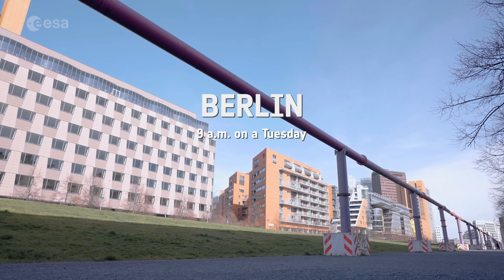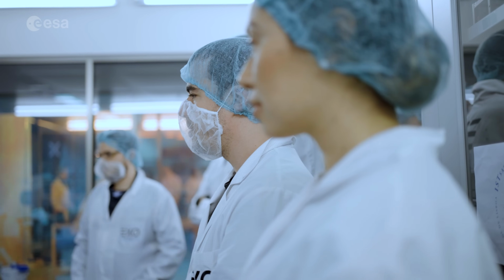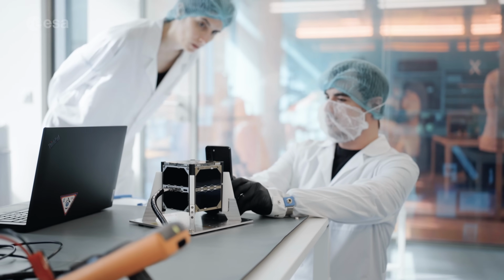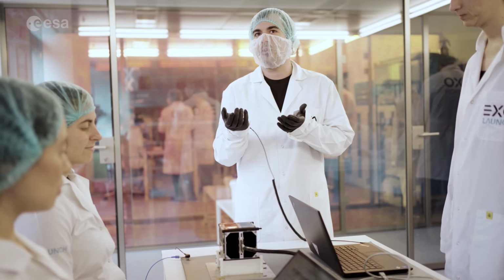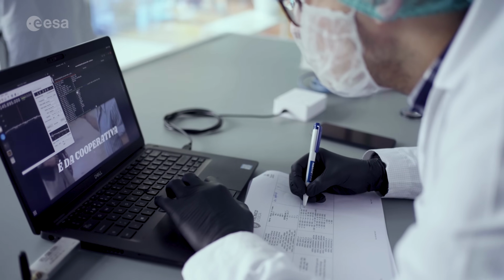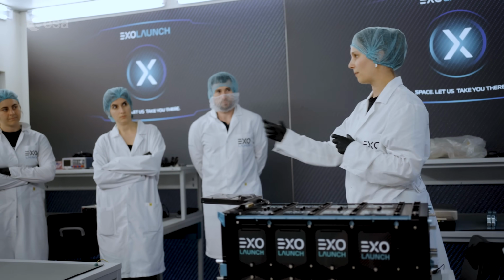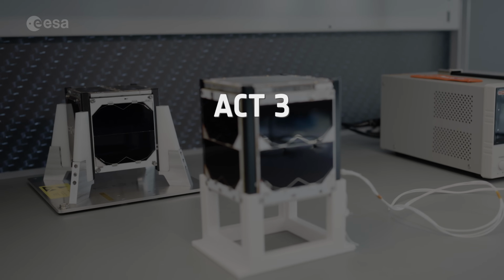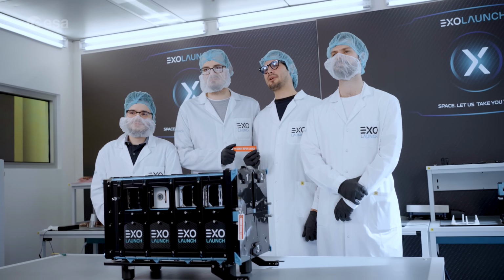Satellites in a box: students prepare for launch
Two university CubeSats, 3Cat4 and ISTSat-1, are catching a ride to space on the inaugural flight of Ariane 6. Ahead of launch, the student teams traveled to Exolaunch facilities in Berlin to integrate their satellites, a crucial milestone ahead of launch.

Credits: ESA - European Space Agency

Chapters:
00:00 - Introduction
01:13 - Act 1 - Testing 1,2,3
05:15 - Act 2 - Satellite in a box
07:01 - Act 3 - Ready, steady, integrate